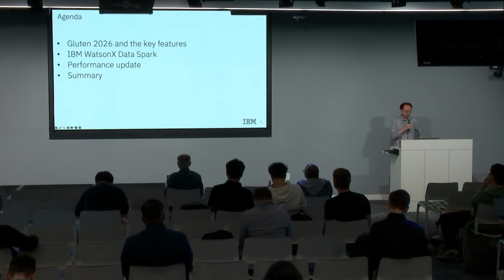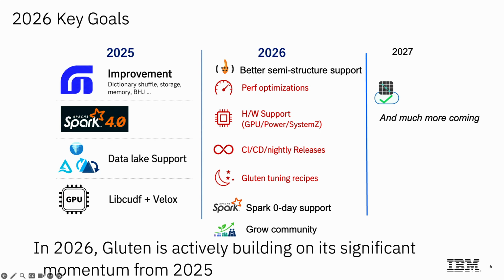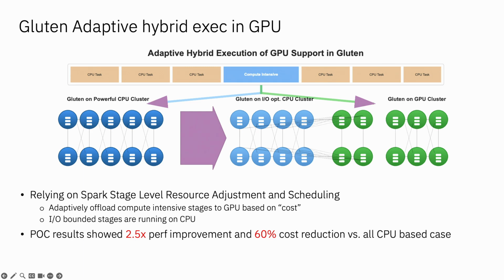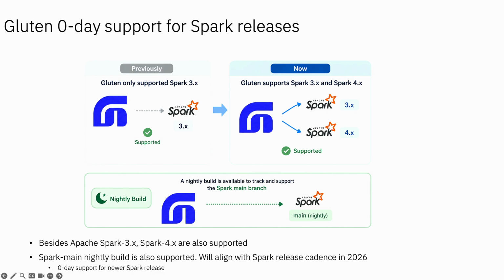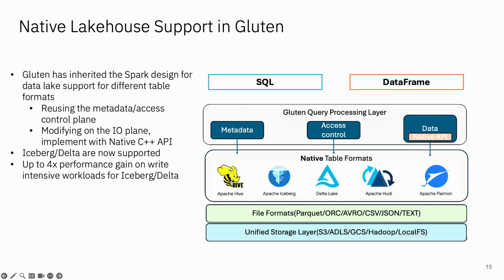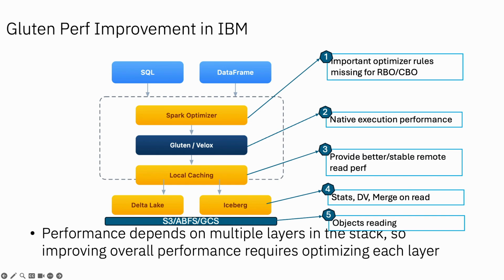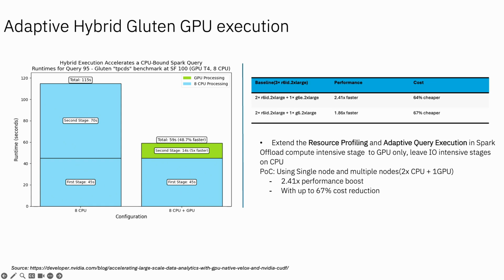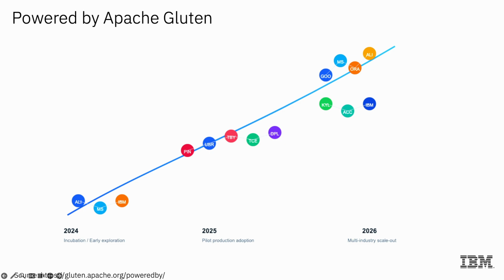Atachen Gluten Architecture, Ecosystem Yuan Zhou, IBM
Apache Gluten has officially graduated from the Apache Incubator to become a Top-Level Project (TLP), marking a significant milestone for the project and its community . As a middle-layer plugin designed to dramatically accelerate Apache Spark workloads, Gluten’s success is deeply intertwined with the high-performance native execution of engines like Velox .
In this session, we will celebrate the project’s graduation and share the journey of building a diverse and mature open-source community around The Apache Way . We will then dive deep into the latest advancements in Gluten’s Velox backend. Attendees will learn about the performance and stability improvements from recent releases, including enhanced support for Spark SQL operators, optimized columnar processing, and expanded data type coverage . We will also discuss the project’s roadmap, focusing on deeper integration with Velox, plans for supporting GPU, and how Gluten is paving the way for a more efficient and scalable future for Spark .